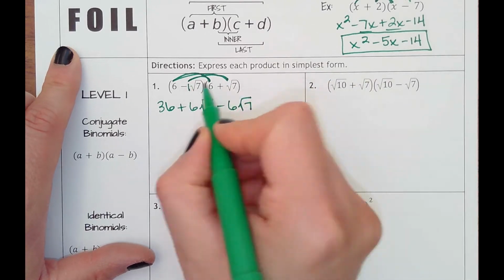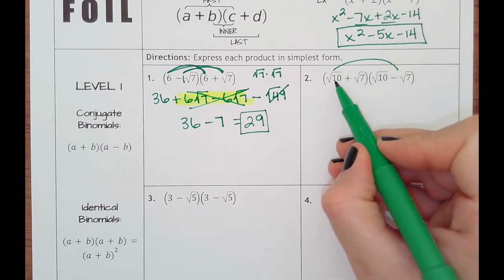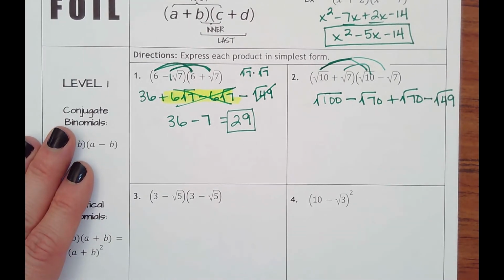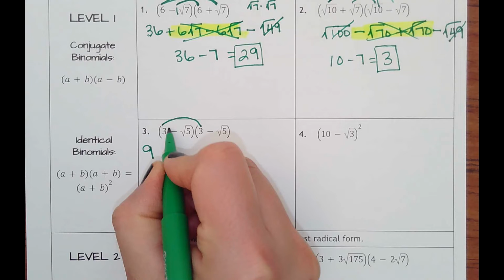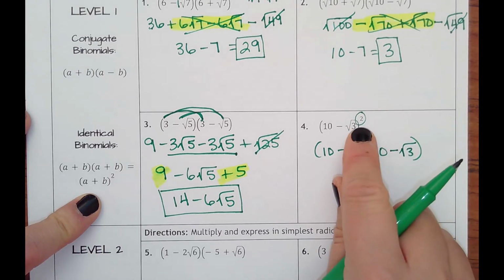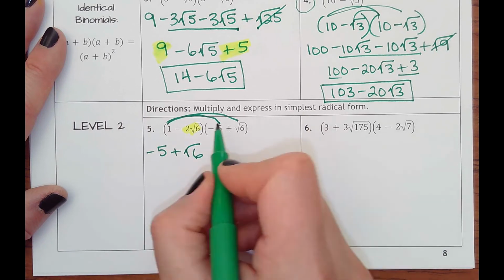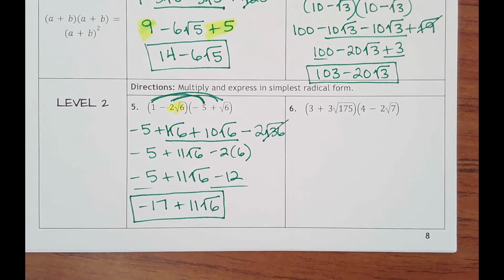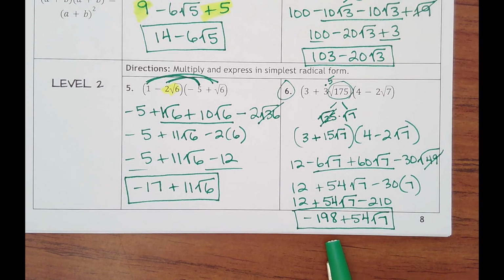2.9- Multiplying Radical Binomials